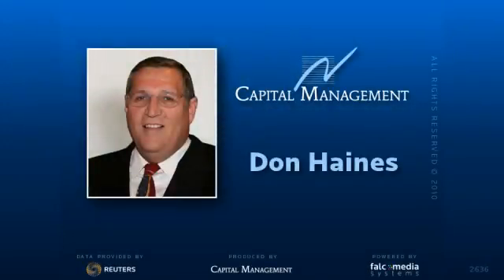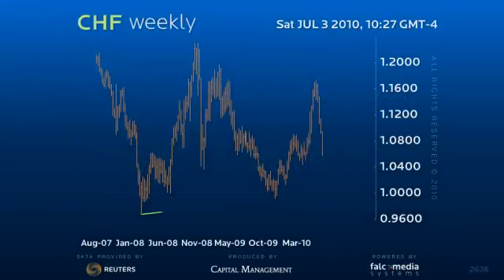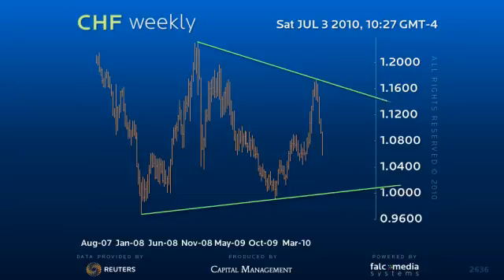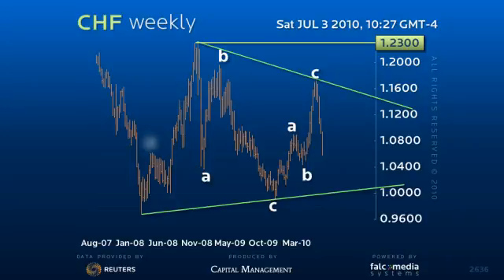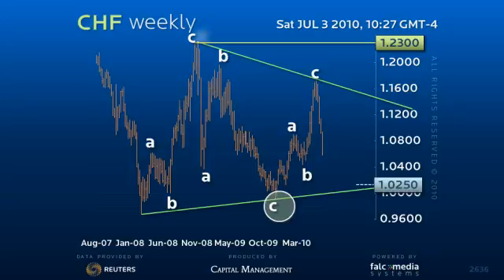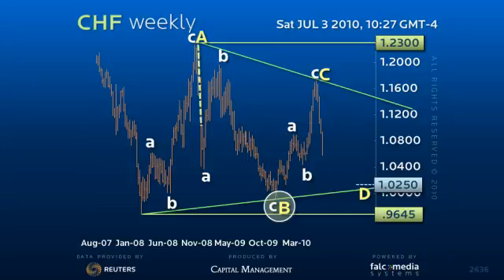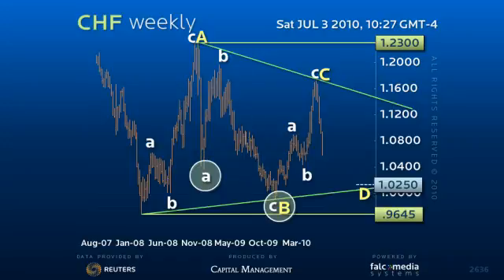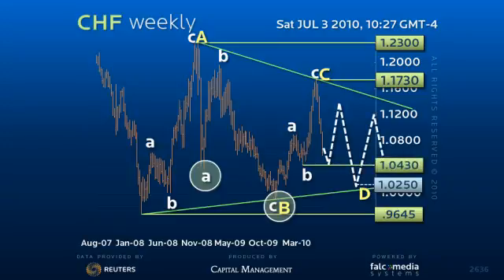Weekly Dollar Swiss Triangle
Dolr should be near complete this leg of downswing en route eventual 1.0250 objective.